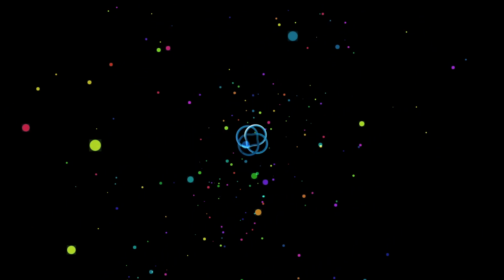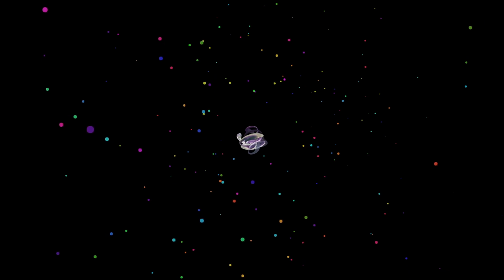Scientists May Have Just Connected Dark Matter to Galactic Cores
Buy my book "Elevate Your Mind" to turn your dreams into a reality

The cosmos harbors profound mysteries, and among the most compelling are the enigmatic nature of dark matter and the extreme physics governing the regions surrounding galactic cores. While seemingly distinct, these areas of research may be deeply intertwined, with relativistic effects playing a crucial role in the behavior of matter within these dynamic environments and potentially even influencing our understanding of dark matter itself. This essay will delve into the characteristics of dark matter and its connection to galactic cores, alongside the significant impact of relativistic effects on matter approaching the speed of light, ultimately exploring their possible relationships as suggested by contemporary astrophysics.
Dark matter, a substance that neither emits, absorbs, nor reflects light, constitutes a significant portion of the universe's mass. Its presence is inferred through its gravitational influence on visible matter, radiation, and the large-scale structure of the cosmos. Observations of galaxies rotating faster than expected based on their visible matter alone strongly suggest the existence of an unseen mass component. While the precise composition of dark matter remains unknown, leading theories propose candidates such as Weakly Interacting Massive Particles (WIMPs), axions, or even primordial black holes. Furthermore, dark matter is categorized by its velocity, with Cold Dark Matter (CDM), moving slowly and facilitating the formation of large-scale structures, being the prevailing model.
The cores of galaxies, particularly massive ones, are often home to supermassive black holes (SMBHs), regions of intense gravitational activity. The relationship between dark matter and these galactic centers is a subject of intense investigation. Some models suggest that dark matter might cluster around SMBHs, forming dense spikes that could influence gravitational wave signals and the shadows cast by black holes. These dark matter spikes could also affect how black holes grow and interact with their surrounding environment, potentially altering the evolution of galaxies. Another intriguing hypothesis proposes that dark matter might consist of ultralight particles forming diffuse clumps called "dark stars" within galactic cores, potentially explaining the less dense cores observed in some galaxies. Ultimately, dark matter acts as a gravitational scaffolding, playing a crucial role in the formation and maintenance of galactic structure and influencing the distribution of stars and gas within galactic cores.
In the immediate vicinity of these galactic cores, and particularly around SMBHs, matter can be accelerated to speeds approaching the speed of light, bringing the principles of Einstein’s theory of special relativity into play. At these relativistic speeds, several significant effects manifest. Firstly, an object's relativistic mass increases dramatically as its velocity approaches the speed of light, as described by the equation ( m = \frac{m_0}{\sqrt{1 - \frac{v2}{c2}}} ). This means that the inertia of the object grows, requiring immense amounts of energy for further acceleration, making it practically impossible for objects with mass to reach the speed of light. Secondly, objects moving at relativistic speeds experience length contraction along their direction of motion, governed by the Lorentz transformation ( L = L_0 \sqrt{1 - \frac{v2}{c2}} ). Finally, time dilation occurs, where time slows down for the moving object relative to a stationary observer. This effect is crucial in understanding the behavior of unstable particles moving at high speeds.
These relativistic effects are evident in the powerful jets of plasma emanating from the cores of some galaxies, often associated with SMBHs. Matter in these jets is accelerated to near light speed, exhibiting extreme energy-momentum relations and emitting radiation across the electromagnetic spectrum. The interaction between dark matter and this relativistic plasma near black holes could offer vital clues about the fundamental nature of dark matter. For instance, the gravitational influence of dark matter clustered around an SMBH might affect the dynamics and structure of these relativistic jets. Conversely, studying the behavior of relativistic particles in these extreme gravitational environments could provide constraints on the properties of dark matter.
In conclusion, dark matter, galactic cores hosting SMBHs, and relativistic effects are deeply interconnected aspects of modern astrophysics. Dark matter's gravitational influence shapes the structure of galaxies and potentially impacts the behavior of black holes at their cores. The extreme gravitational fields of these black holes can accelerate matter to relativistic speeds, resulting in significant alterations to mass, length, and time.